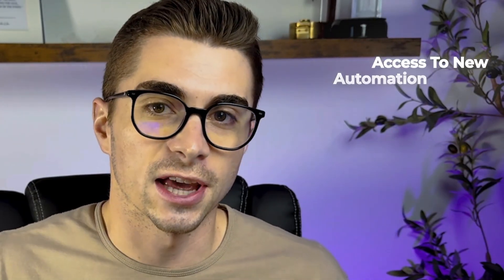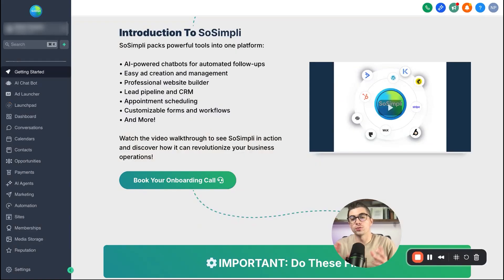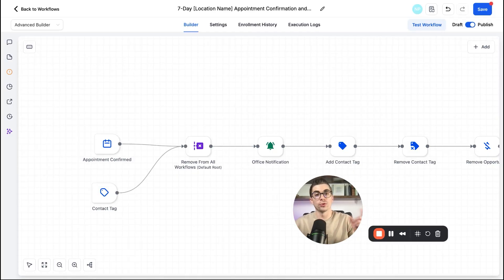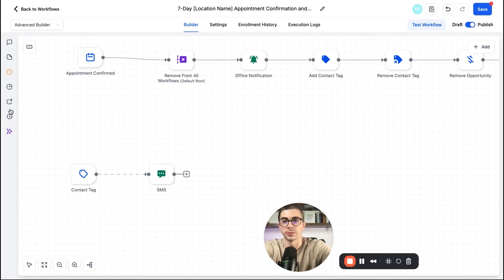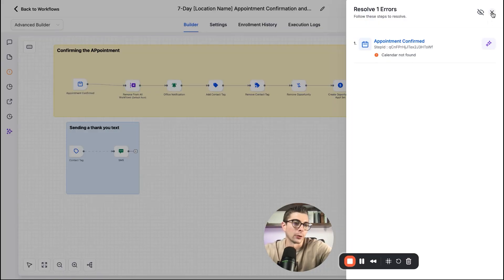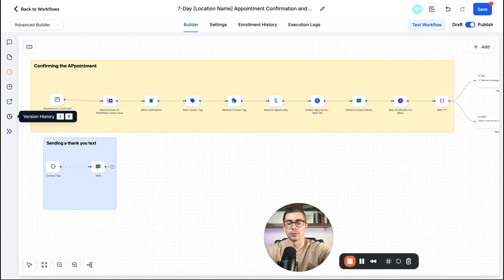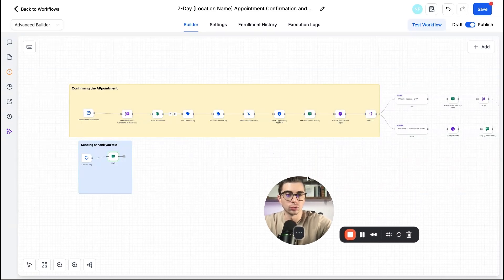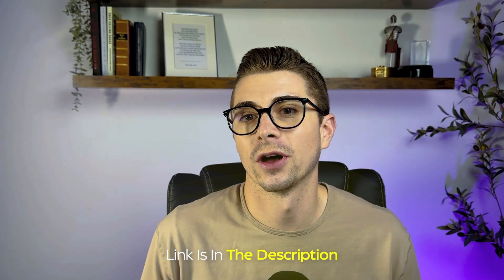HighLevel’s NEW Advanced Automation Builder Changes Everything (Better Than N8N?)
📘 Free Course: Learn How to Start Your Agency the Right Way

GoHighLevel just released a brand-new Advanced Automation Builder — and this is easily the biggest workflow upgrade they’ve ever shipped 🔥

In this video, I break down what’s new, why this update actually matters, and how the new Automation Builder makes it way easier to build clean, powerful automation systems — without relying on tools like Zapier, Make, or even N8N for many use cases.

By the end of this video, you’ll understand:
✅ What changed in HighLevel’s new Automation Builder
✅ Why this update is a big deal for agencies and automation builders
✅ How it compares to tools like N8N
✅ How to start using it to build smarter workflows inside HighLevel

Whether you’re building systems for clients, running SaaS mode, or just want better control over your automations, this update is a game changer.

Chapters:
00:00 - Intro
00:30 - Unlocking New Automation Builder
01:37 - Automation Builder Walkthrough
10:46 - Grab my bonuses!